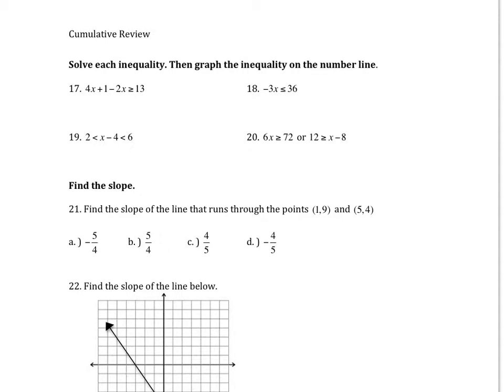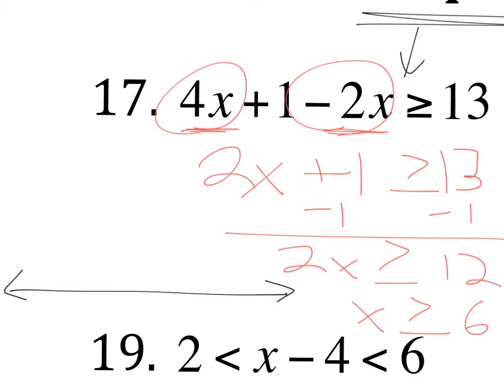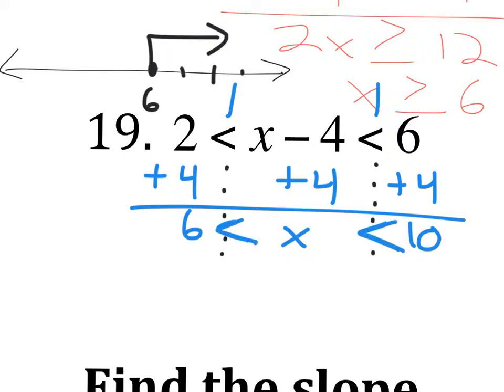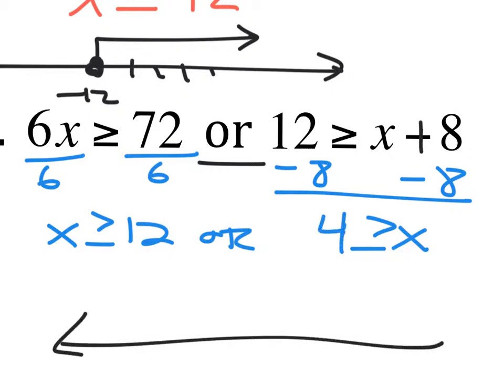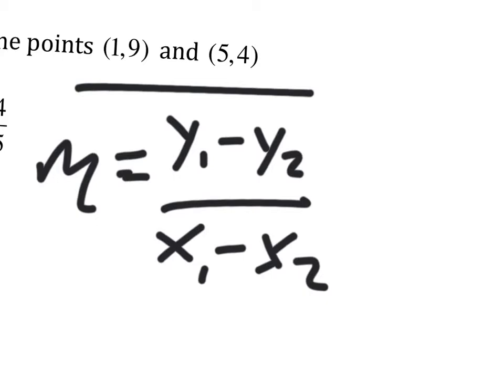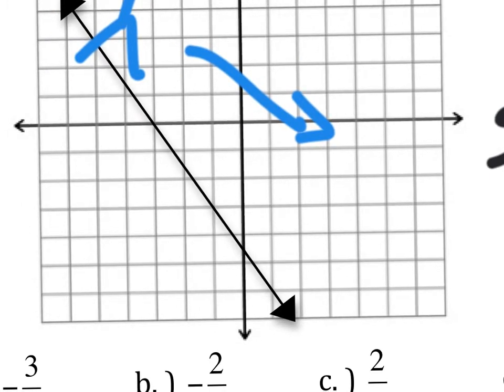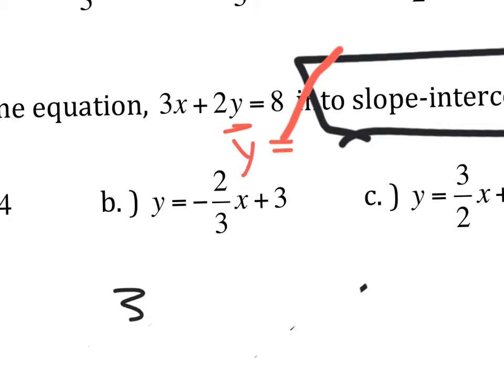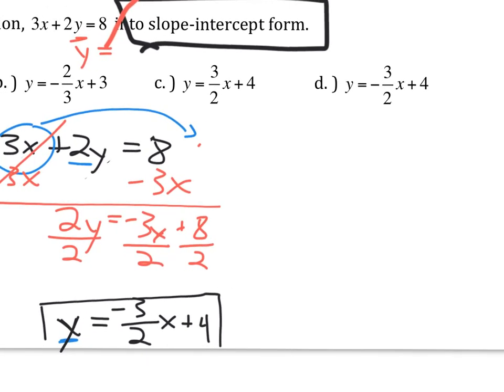A1 Final Review Page 2